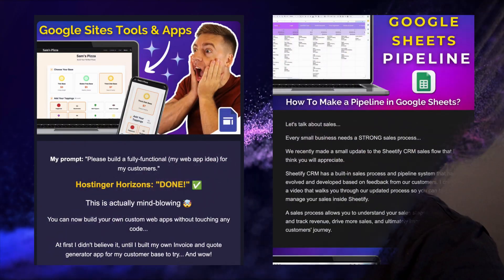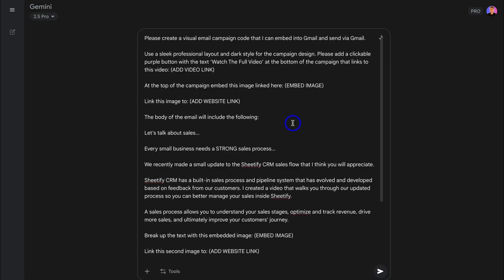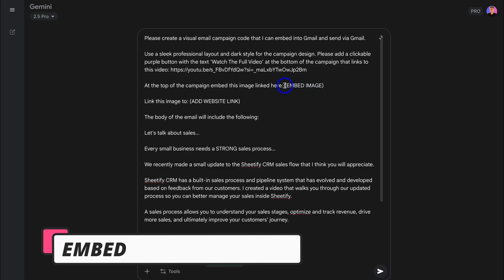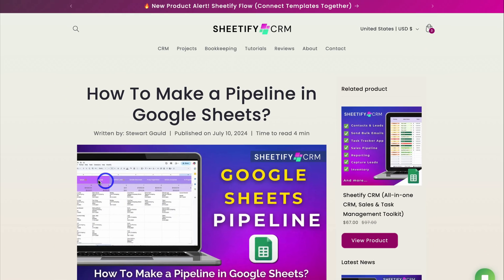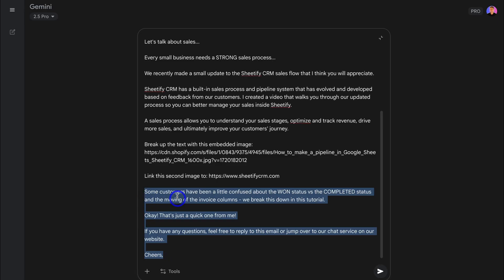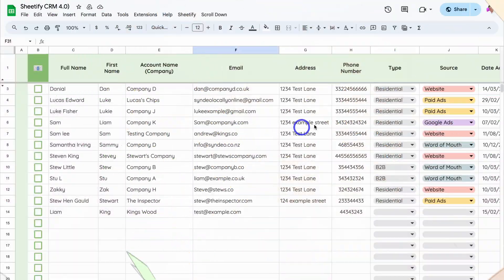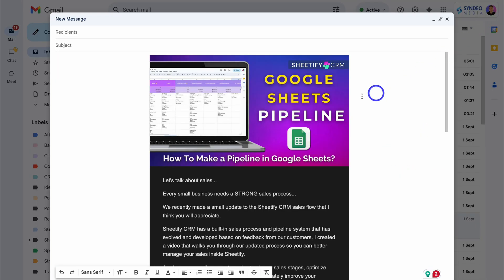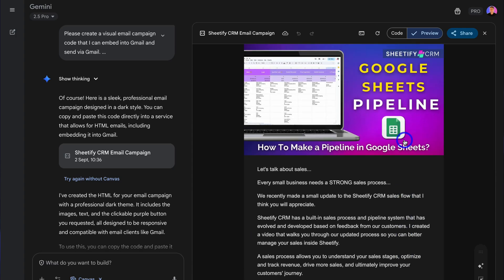Create HTML Email Campaigns With AI (Send in Gmail) Updated for 2026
In this updated HTML email campaign tutorial, I share how to use AI to generate your visual email campaign.

I then share how to send the email campaign using Gmail.

Gemini HTML Email Campaign Prompt Example:

Please create a visual email campaign code that I can embed into Gmail and send via Gmail.

Use a sleek, professional layout and dark style for the campaign design.

At the top of the campaign, embed this image linked here: (EMBED IMAGE)

Link this image to: (ADD WEBSITE LINK)

The body of the email will include the following:

(ADD CONTENT BODY)

Break up the text with this embedded image: (EMBED IMAGE)

Link this second image to: (ADD WEBSITE LINK)

(ADD CONTENT BODY)

► In this updated HTML Email Campaign tutorial for beginners we cover the following:

0:00 Intro
00:33 Getting started
01:07 Describe your email campaign
01:53 Add your video link
02:32 Add your email images
05:23 Edit/customize your campaign
06:28 Embed email code in Gmail
07:12 Test email campaign
08:21 Outro

Let me know if you found this Gmail email campaign tutorial helpful. Also, if you require any help or support, make sure to get in touch with us today.